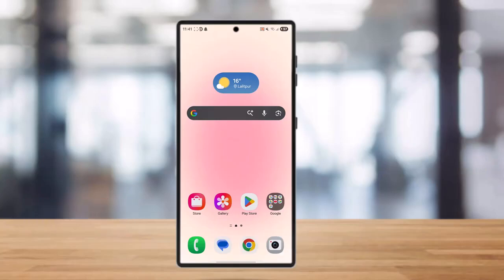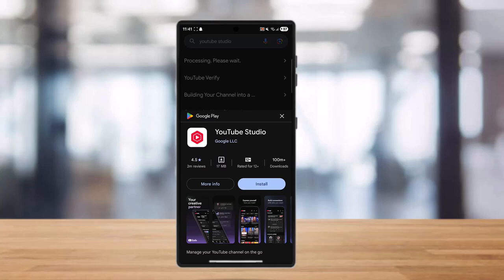How To Add End Screens To YouTube Videos !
Want to increase watch time and grow your YouTube channel more effectively? In this video, you’ll learn how to add end screens to YouTube videos using YouTube Studio. End screens are one of the best tools for promoting videos, playlists, and subscriptions while keeping viewers engaged with your content.

We’ll guide you through the complete process inside YouTube Studio, including how to access the content section, select your video, open the editor, and add an end screen. This tutorial is perfect for beginners and creators who want to improve video engagement and boost channel growth.

You’ll also learn how to use templates or manually position elements, adjust timing, and optimize the final 20 seconds of your video for better audience retention.

By the end of this video, you’ll know how to create professional YouTube end screens that encourage viewers to keep watching your content.